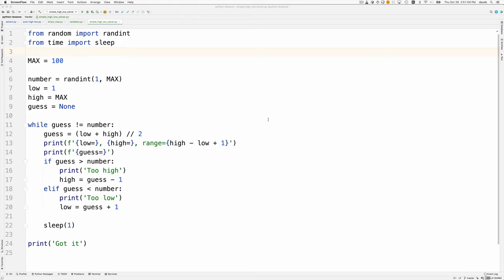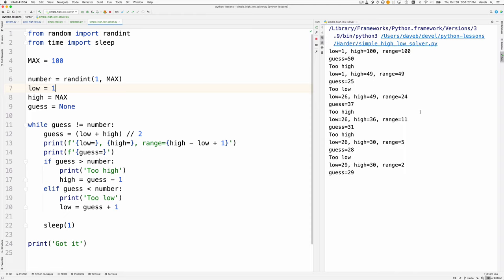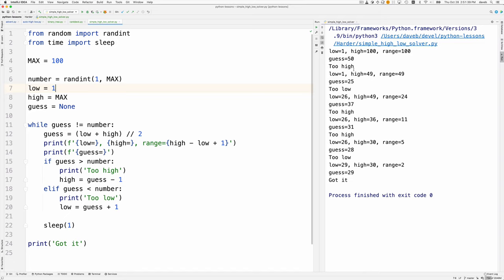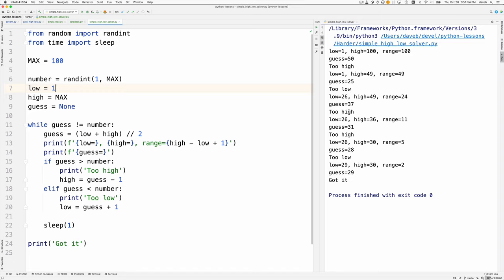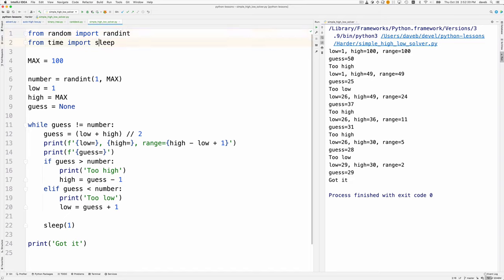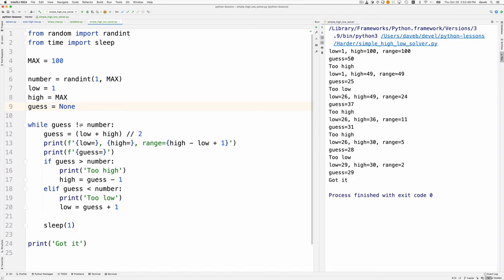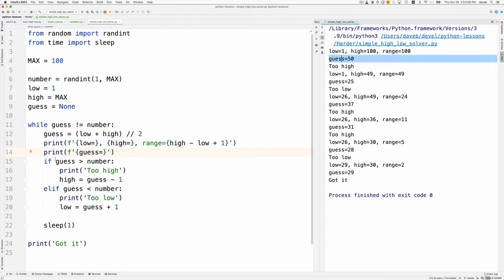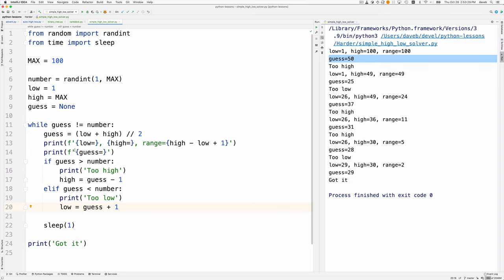A Python program that uses a binary search to find a randomly chosen integer between 1 and 100.